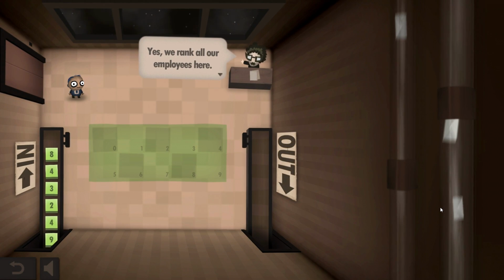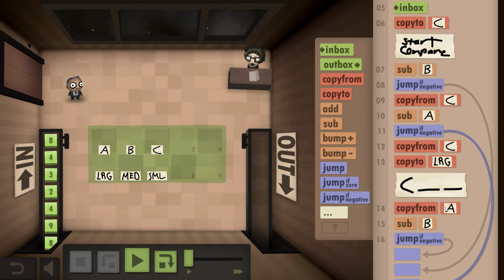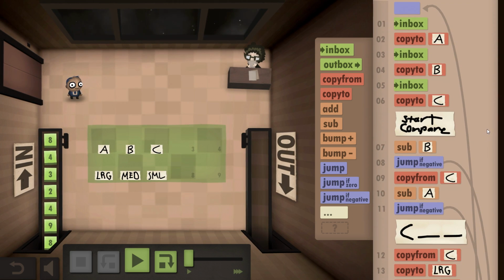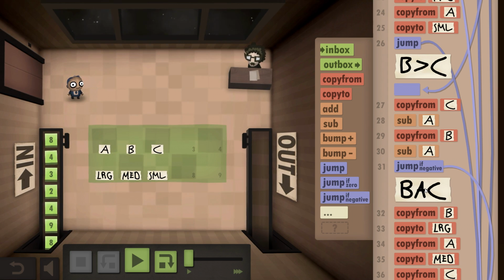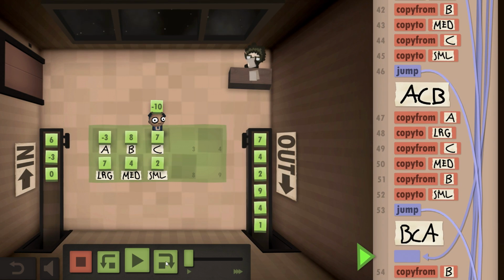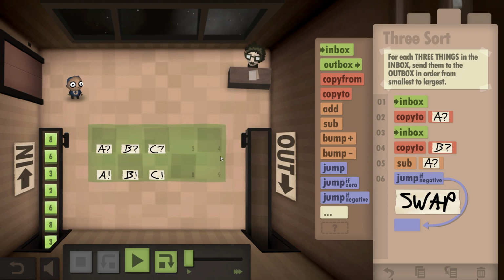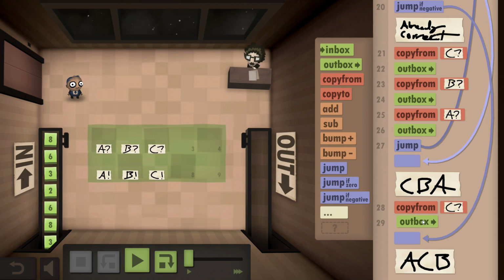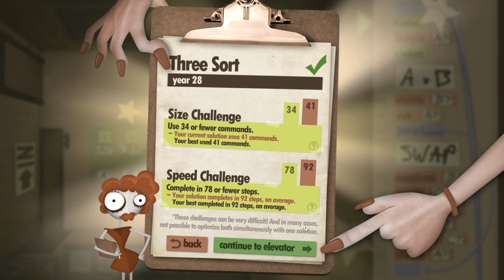Let's Play Human Resource Machine Part 6 - Three Sort